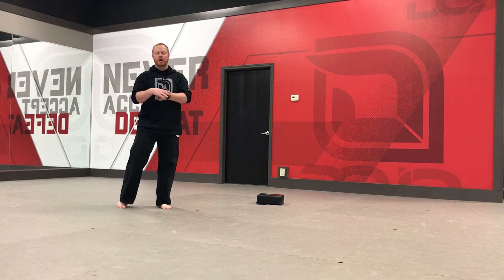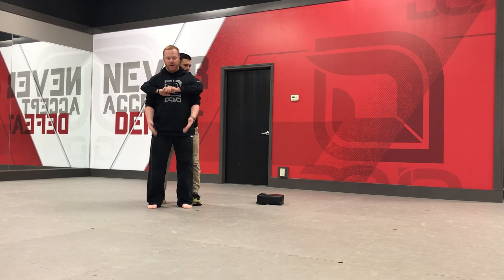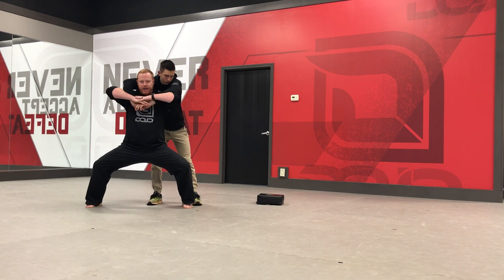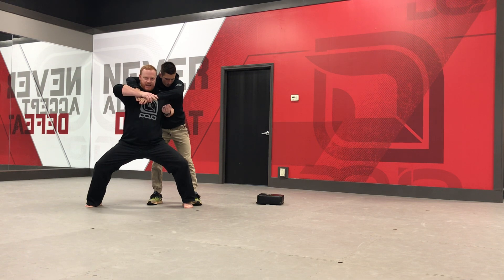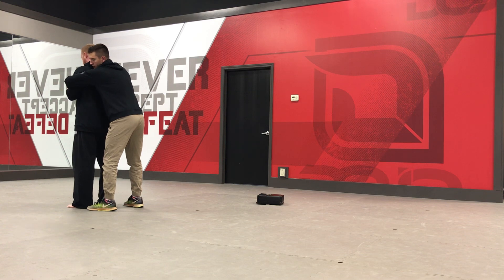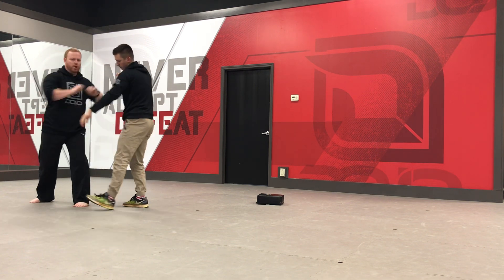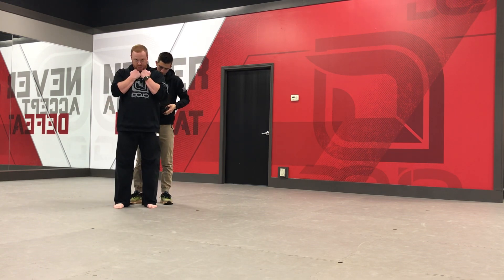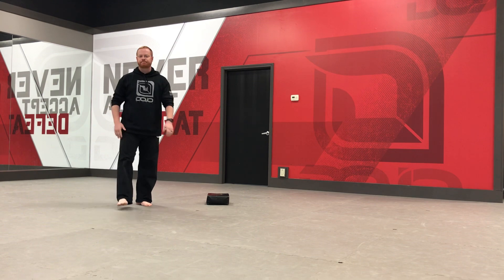Rear Bear Hug Practice!